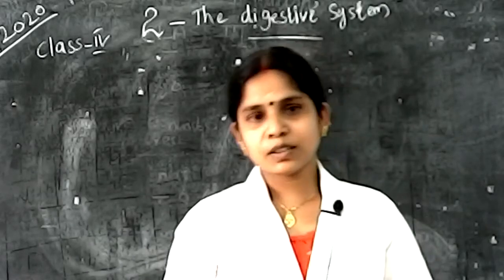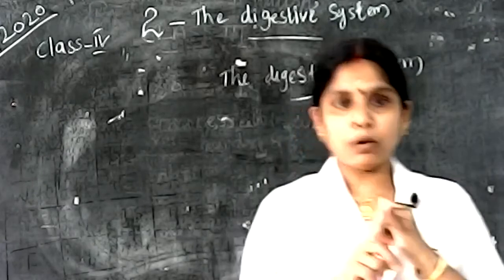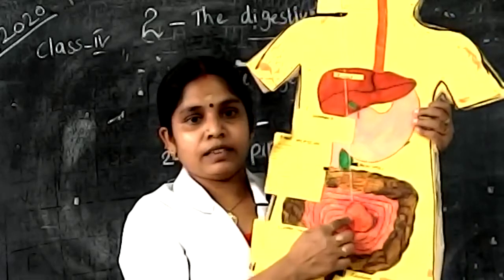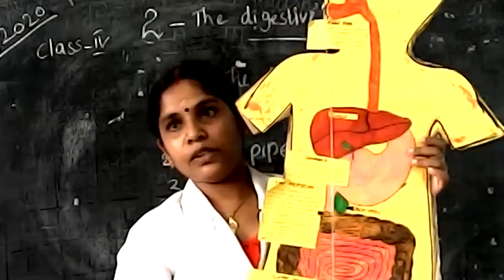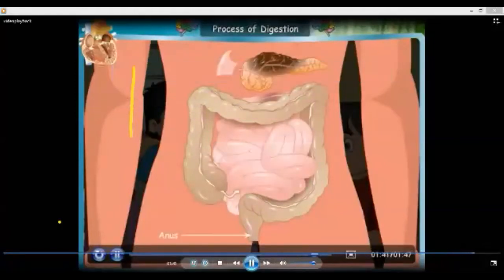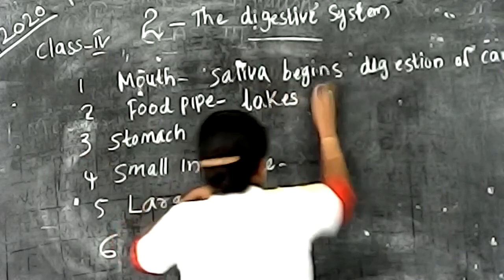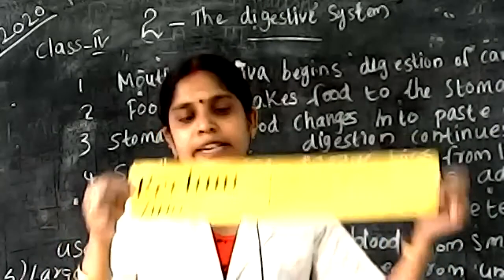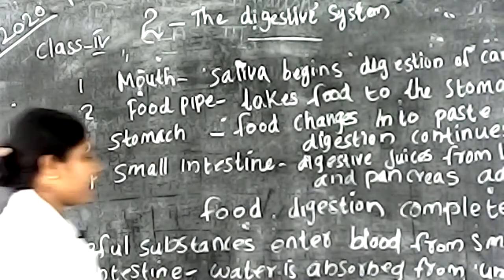STD: IV || GENERAL SCIENCE || CHAPTER - 2 || THE DIGESTIVE SYSTEM || PART - 2 || by ANITHA E.R